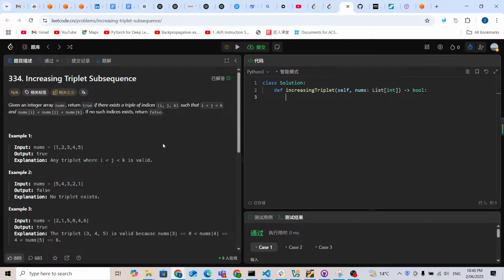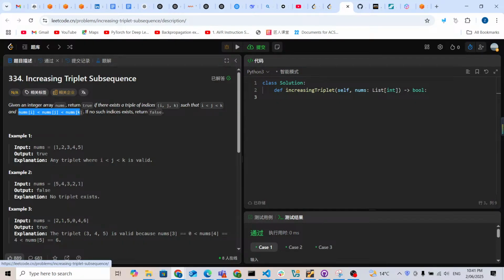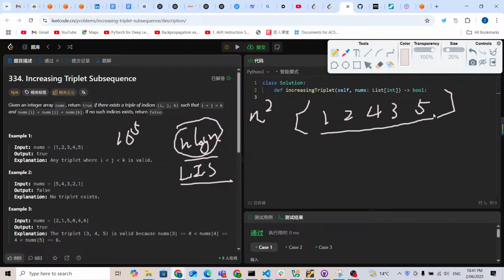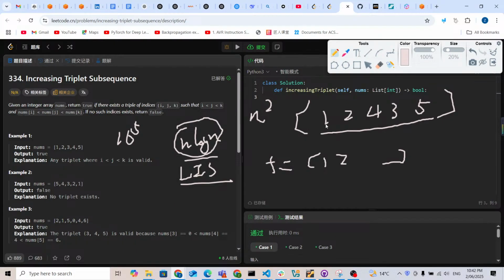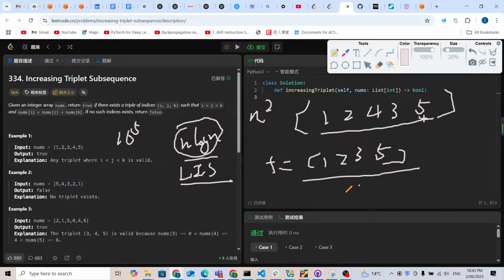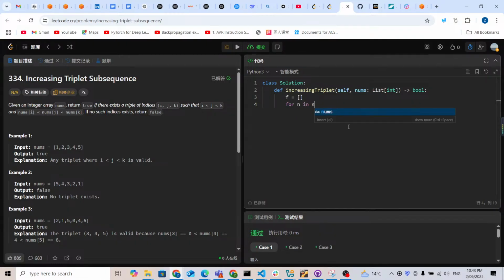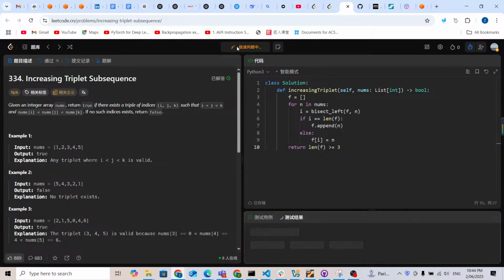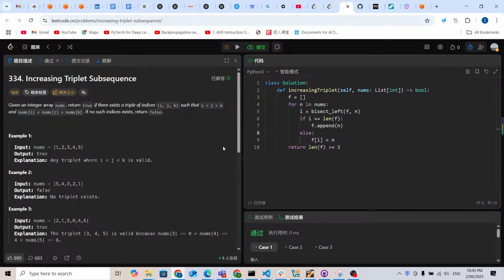Leetcode 334. Increasing Triplet Subsequence (LIS)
334. Increasing Triplet Subsequence